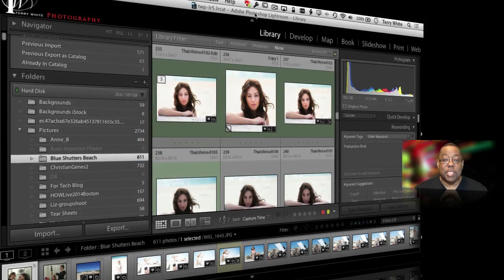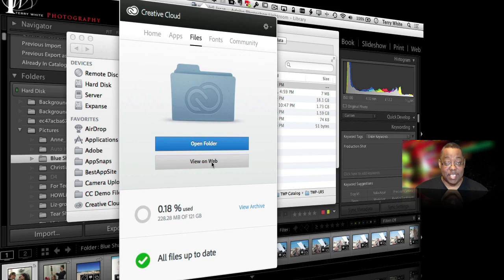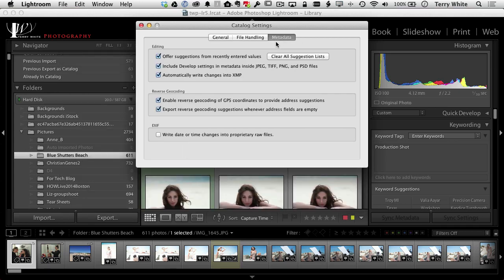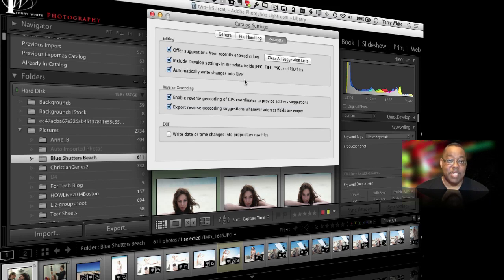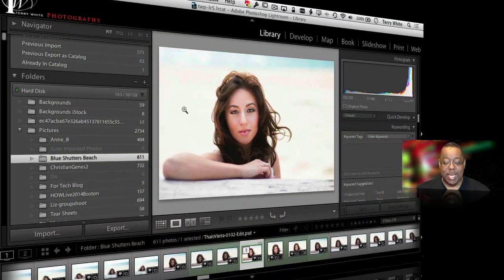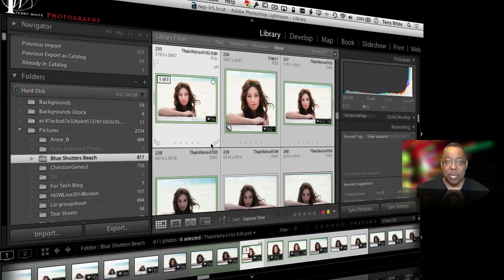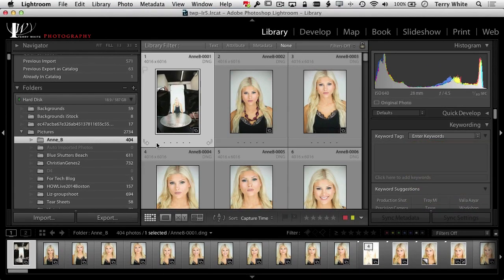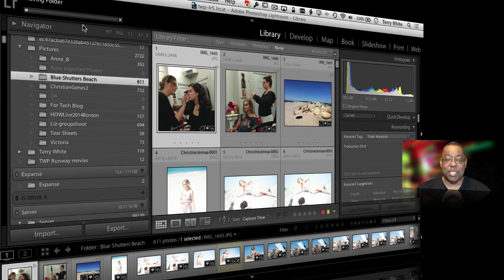5 Things You Need To Know About Your Lightroom 5 Catalog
In this episode of Adobe Creative Cloud TV, Terry White covers 5 important things you need to know about your Lightroom 5 catalog.